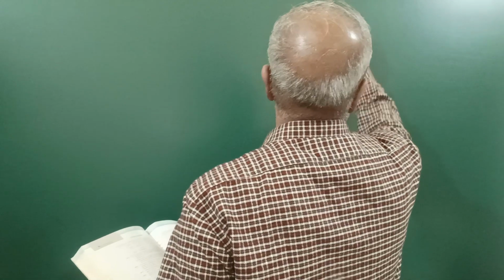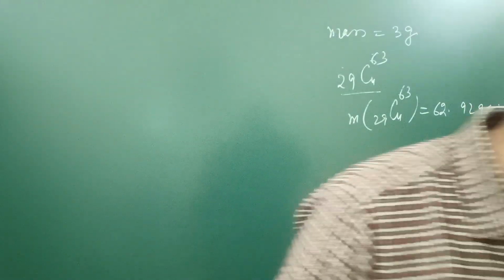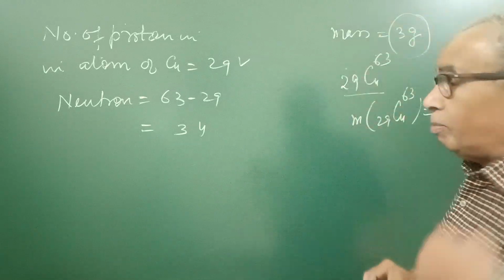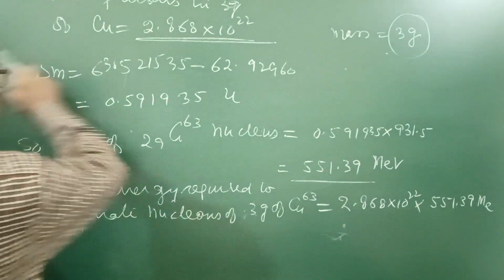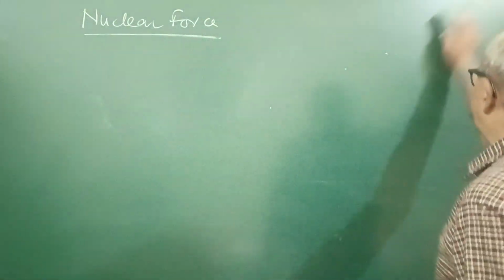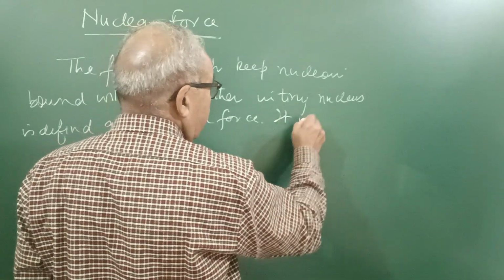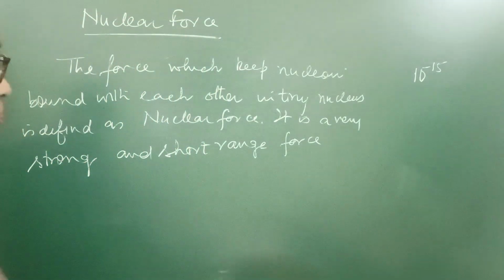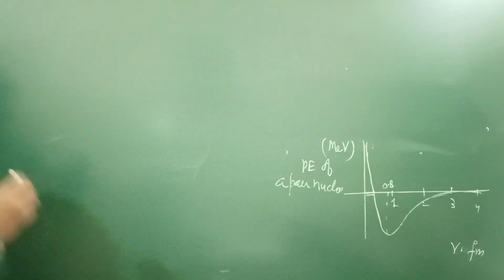A numerical on binding energy. Nuclear force and saturation property of nuclear force.